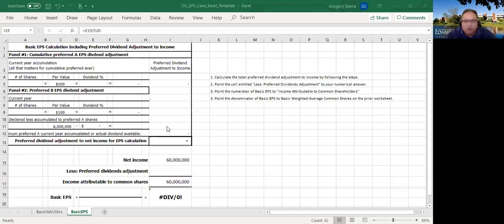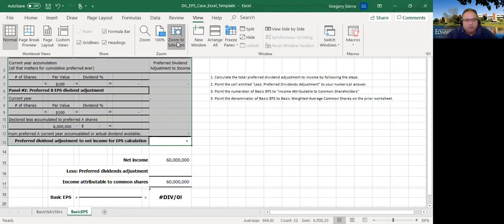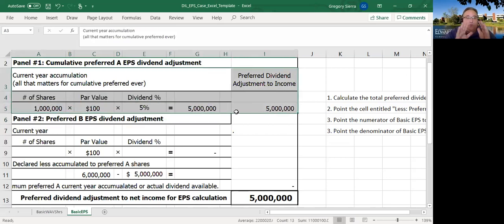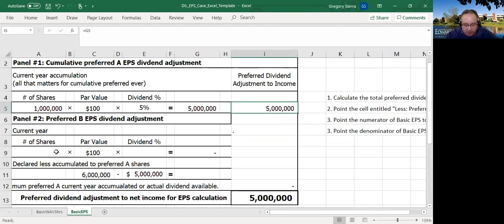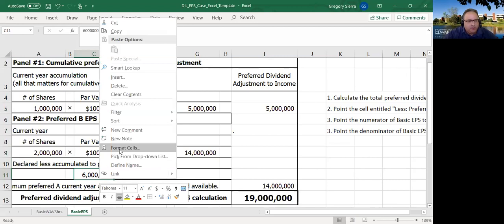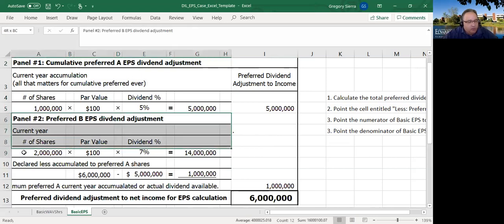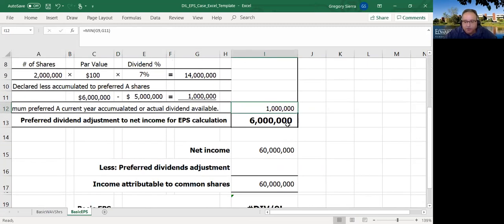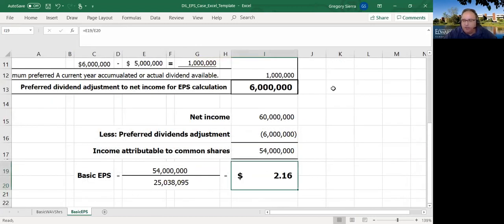EPS Part 2: Basic EPS in Excel